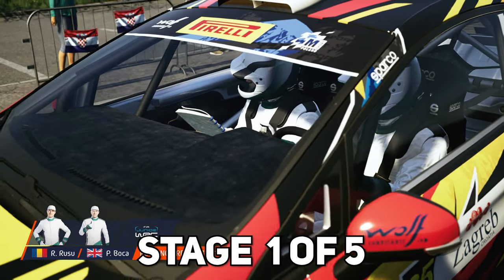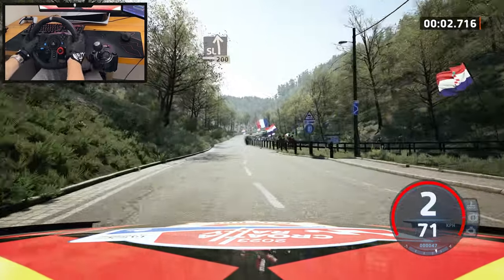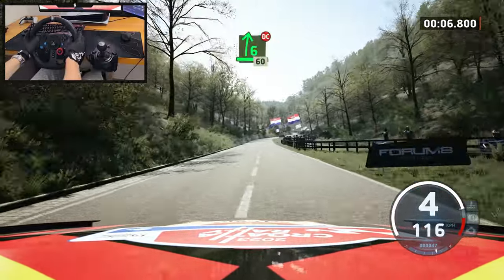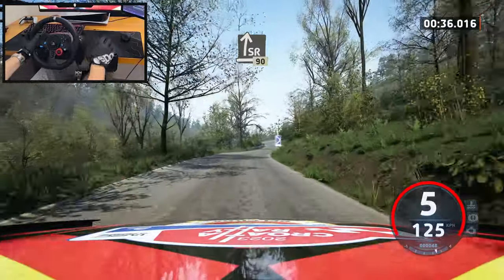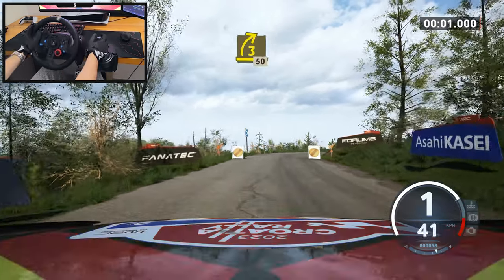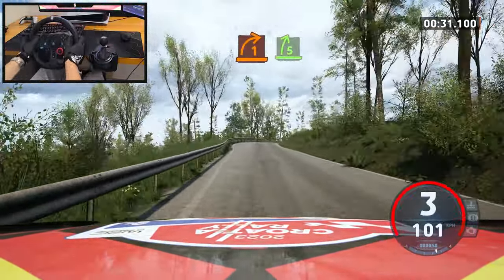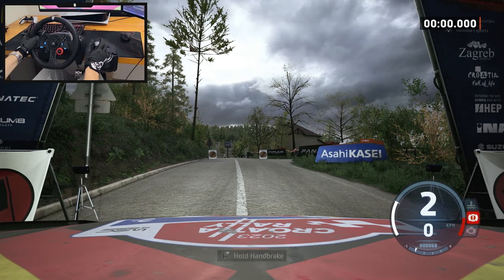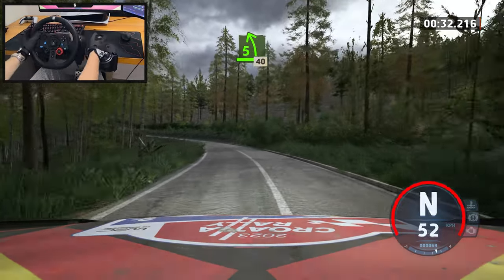Rally Croatia Was All Guess Work - EA WRC Career Mode Part 6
Rally Croatia Was All Guess Work, being the first runner I had to belive I do well on them stages...Nothing as such happened here.
It wasn't my greatest performance. I managed bearly to survive this Rally
The Ford Fiesta Rally 3 doesn really enjoy or likes the Rally Croatia Asphalt.

In this thrilling series, we embark on an epic journey from the grassroots, diving into EA Sports WRC Career mode. Join us as we navigate challenging tracks, fine-tune our skills, and climb the ranks from rookie to rally superstar!

🚦 Episode Highlights:
In this episode of this season of EA Sports WRC career mode we are tackling the Rally Croatia Stages in my Trusty little Ford Fiesta Rally3.

00:00 - Intro
00:42 - Stage 1 of 5
03:53 - Stage 2 of 5
06:15 - Stage 3 of 5
07:47 - Stage 4 of 5
09:38 - Stage 5 of 5
10:48 - Results

👍 If you're excited for this new series, hit that like button, subscribe to stay updated on our WRC journey, and ring the notification bell so you never miss a rally episode! 🛎️

Itzradu EA WRC Gamplay, Logitech G29 EA WRC Gameplay.

CommissionsEarned°
PC Specs:
Processor - Intel i9 13900KF
Motherboard - Asus Prime Z790-P
GPU - PNY Geforce RTX 4090
RAM - Kingston Fury 64Gb
PSU - Corsair RM1000e
Storage - 2 Samsung 980 PRO M.2 NVMe 1Tb & 1 4Tb HDD

Peripheral:
Logitech G29 Wheel
My Xbox Controller
Logitech Shifter
Logitech G305 Mouse

Wheel Recording:
Canon EOS 1200D(Not available) (Similar)
SanDisk 128GB Ultra microSDXC
HDMI Cable
Capture Card